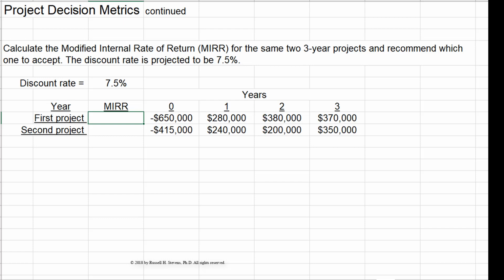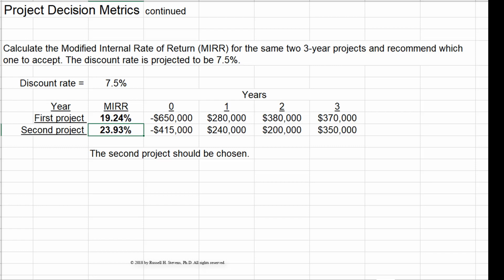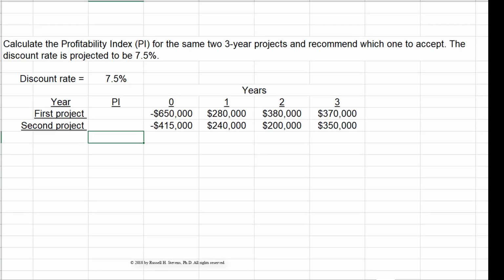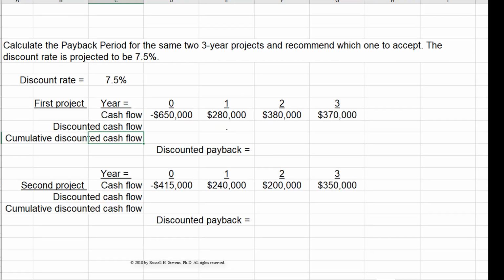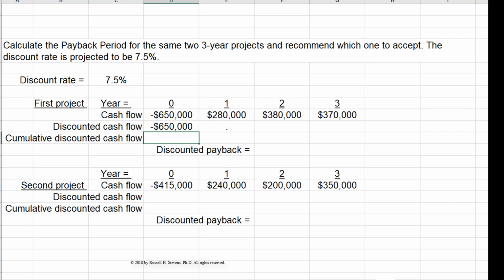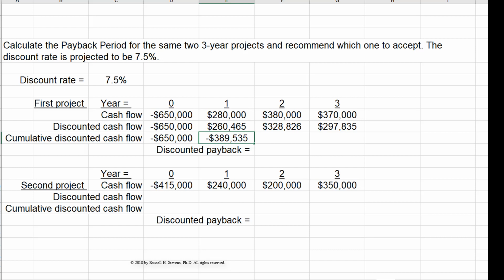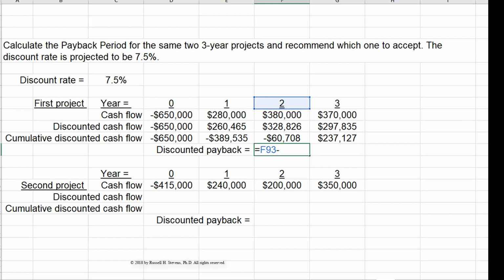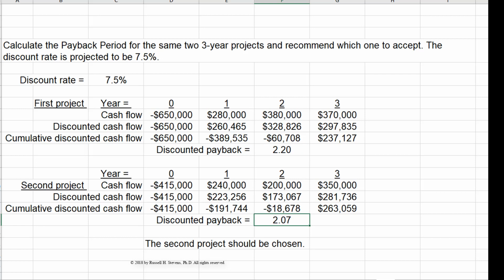Multiple Project Decision Metrics - Part 2